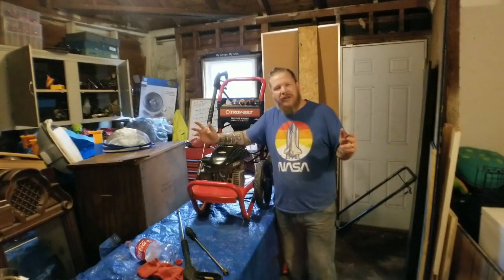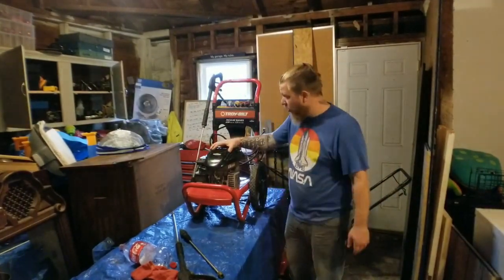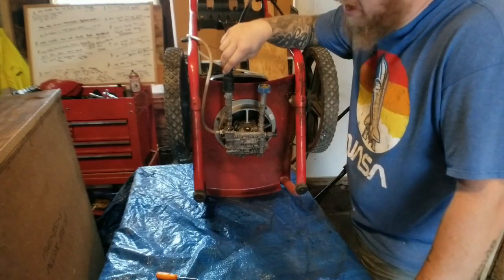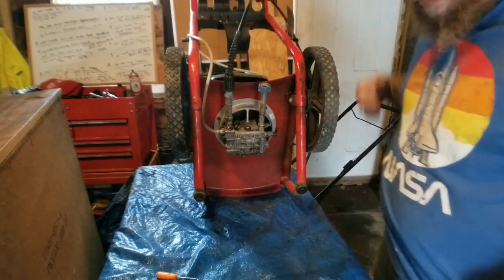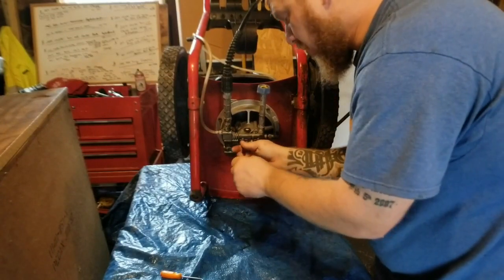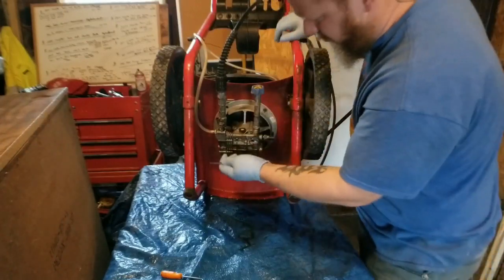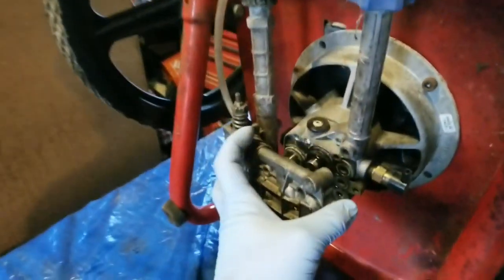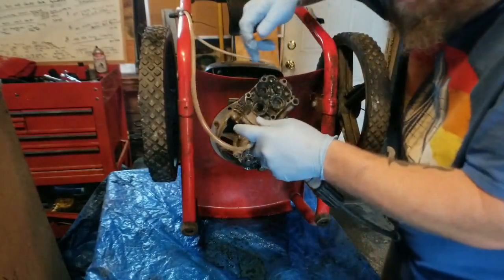Resealing the Water pump on a Troy Bilt Pressure Washer made SIMPLE!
Resealing the water pump on a Troy Bilt pressure washer can be difficult if you do not know what to do. In this video, I will walk you through, step by step so we can get your pressure washer back up and running! I put the link to the parts and tools I used from Amazon below in the parts used section. I found these parts to be identical to OEM specs at a FRACTION of the price! Like any vehicle or piece of equipment, maintenance is required. Keeping your equipment on a proper maintenance interval will prevent any downtime due to a major repair needed. Fix the problem when it is a small problem instead of a big one! In this video, I will show you how to reseal your water pump on your Troy Bilt pressure washer, and get your pressure washer back up and running for your next project!
Without operation Orings in your pressure washer, the unit will not be able to build pressure. If the pressure washer cannot build any pressure then it cannot work properly. Thanks for checking out my video! Thanks again!

Unloader Valve
O-Ring Kit

00:00 Introduction
00:47 Overview of Repair
02:05 Overview of Pressure Problem I am having
03:13 Flip unit on side to Access pump assembly
05:45 Removal of Water Pump